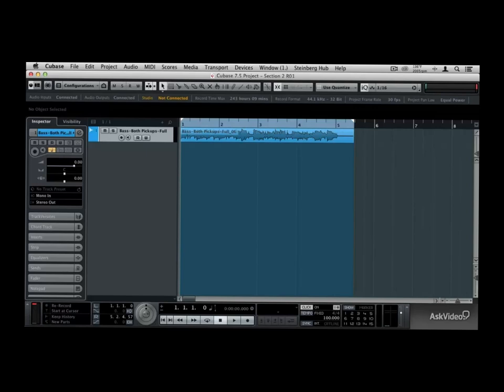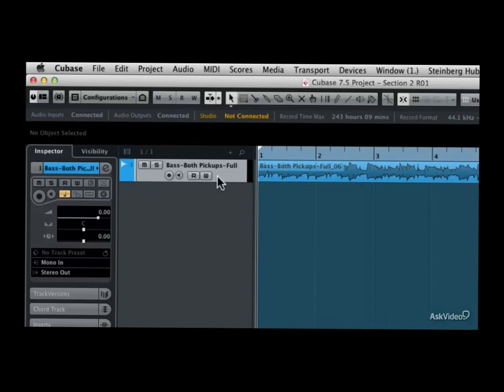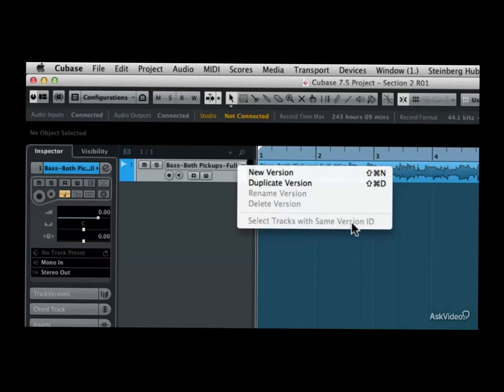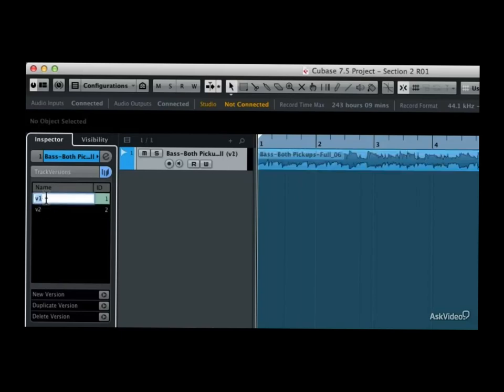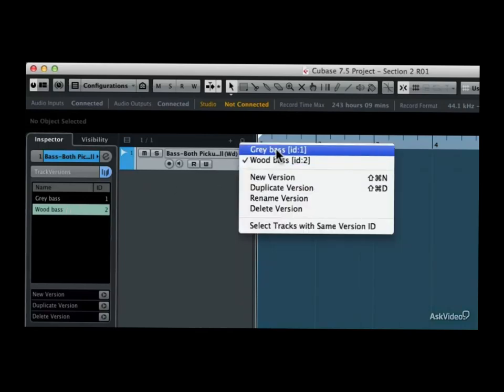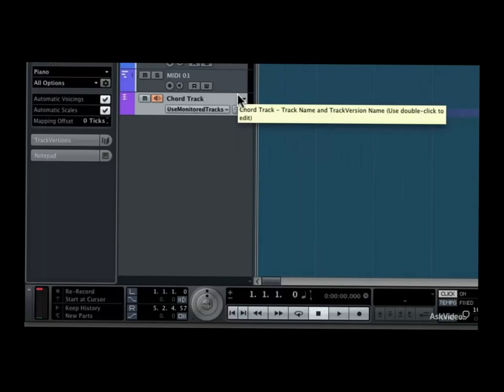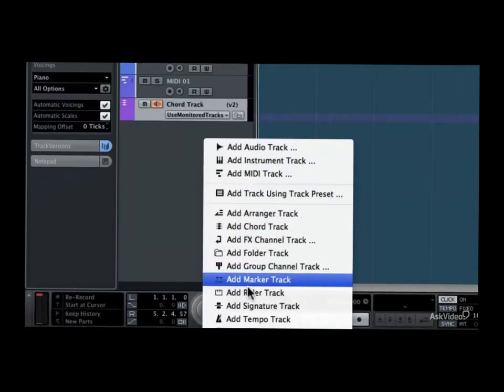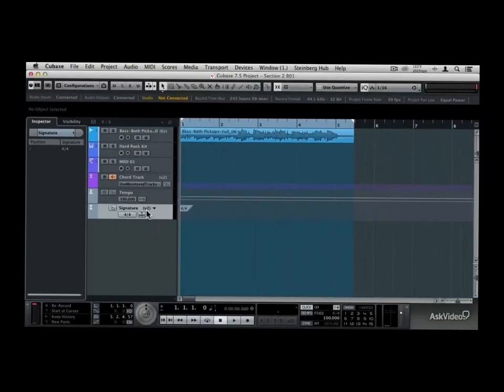Cubase 7 5 Lessons 11